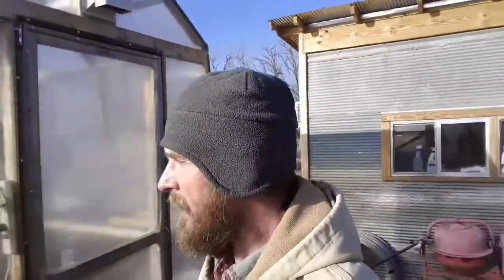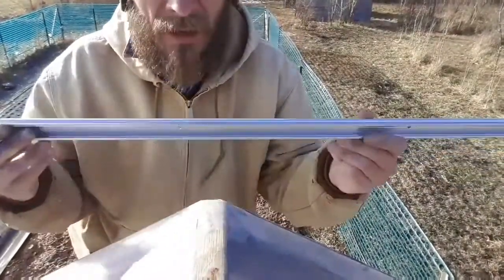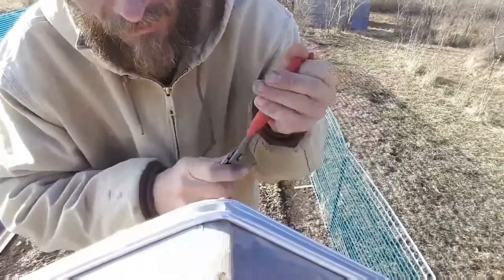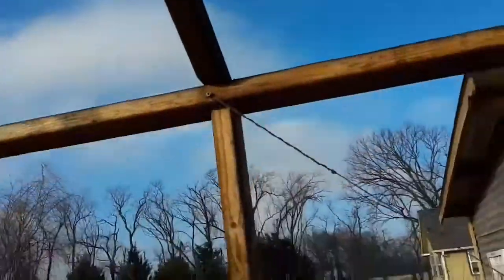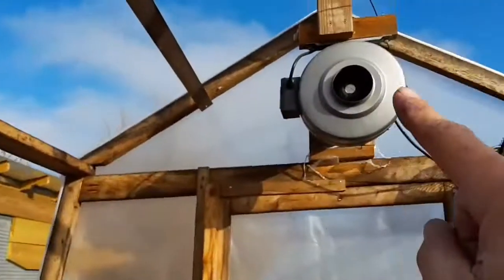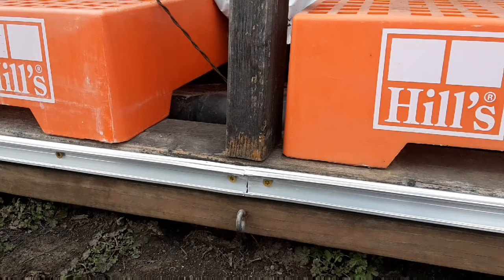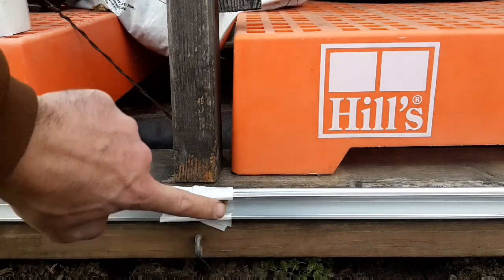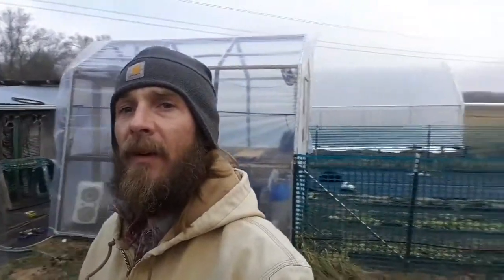Recovering My Greenhouse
Here we go through the steps of recovery the propagation house and show the construction methods involved in building the propagation Greenhouse.

About Market Farmer Keith:
Keith is a successful market farmer utilizing techniques suited for small plot intensive vegetable production.  Currently were have 3000 sqft of land in production and harvest around 50-100 lb of produce a week that we sell to local restaurants and our local farmers market.  Our goal is to share the techniques required to farm naturally with the troublesome insects and weather conditions across the US.